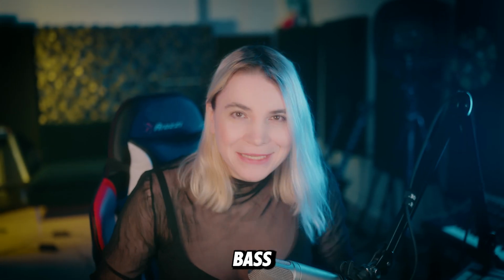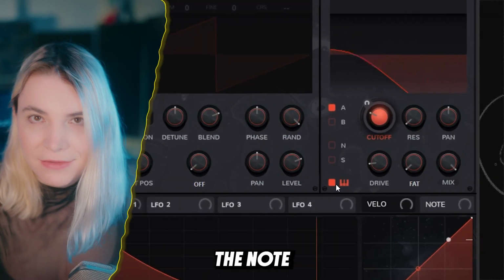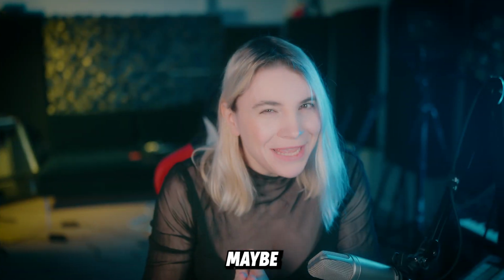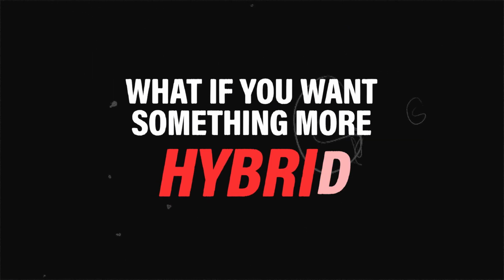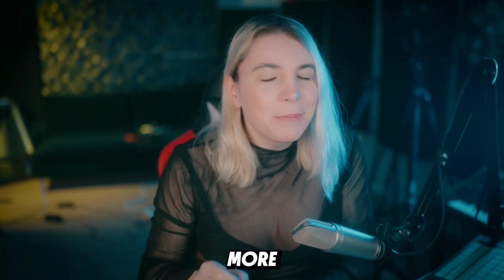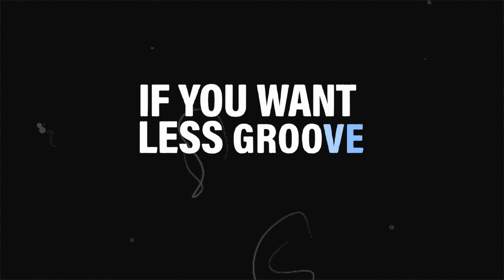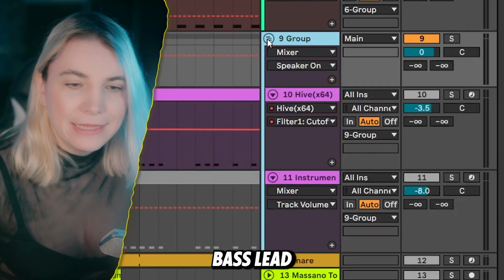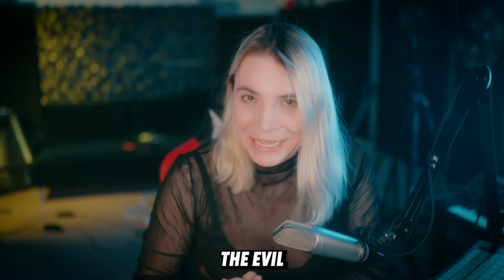19 Bass Patterns Changed My Life in 4 mins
Having rolling bassline with the legato bass, that is where it is at.. 🫠

00:00